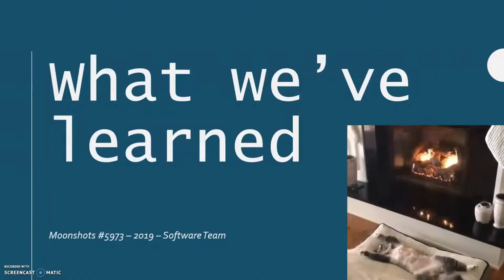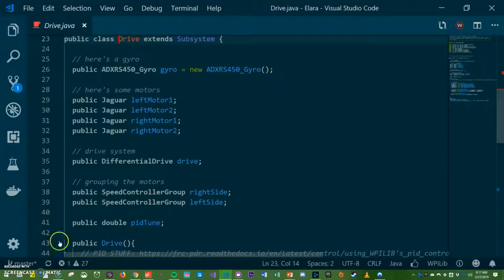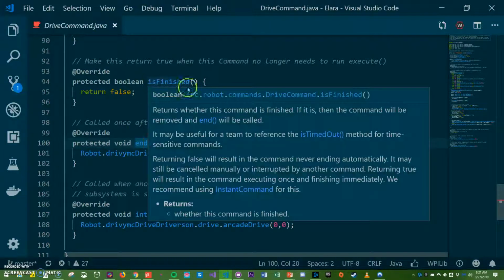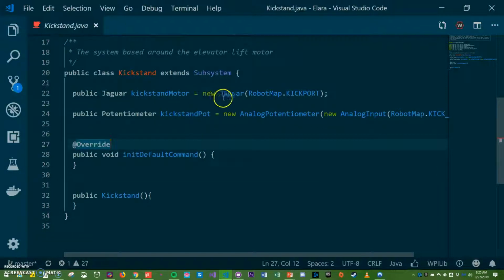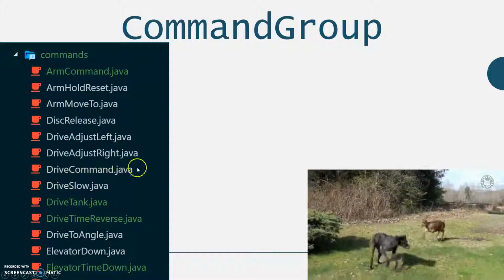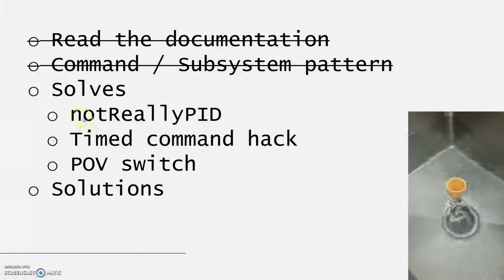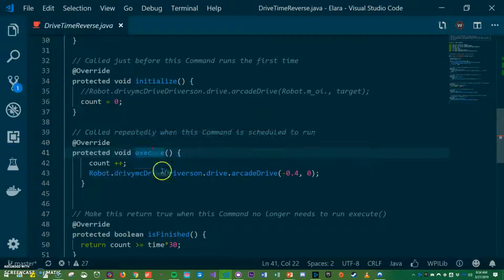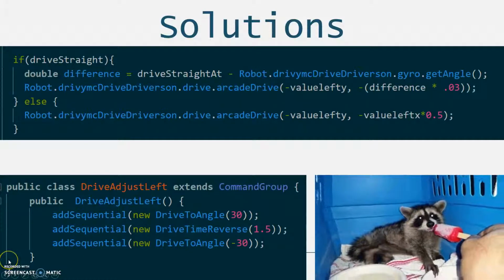Moonshots - Software Team - Season Recap 2019 - FRC 5973